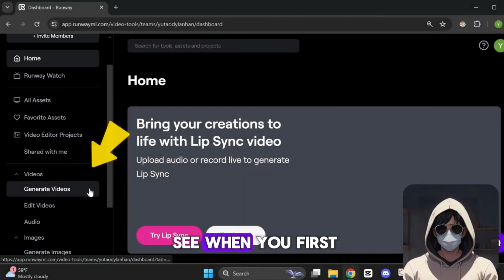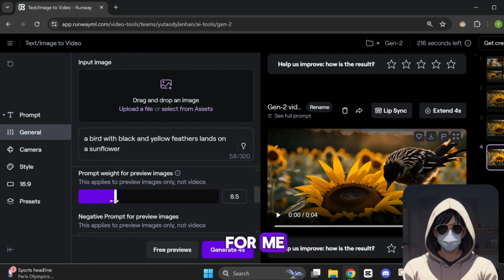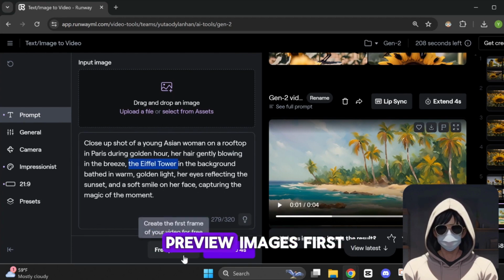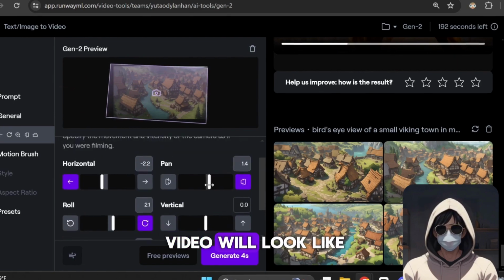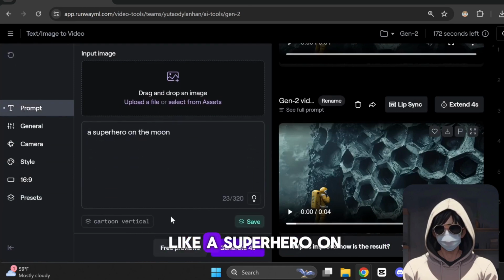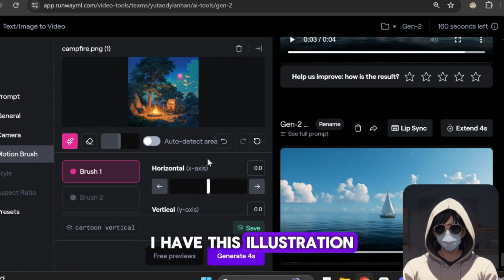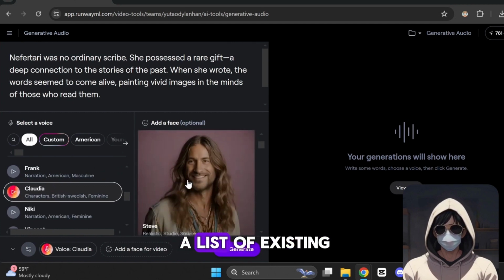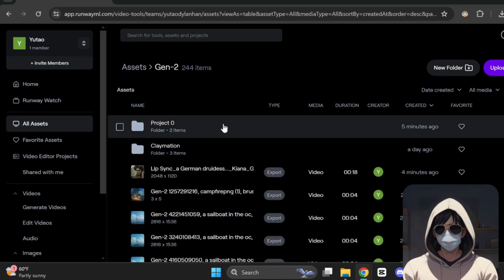How to Create Stunning Ai Videos with Runway Gen-2 for FREE!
Here is a comprehensive guide on using Runway Gen-2 to create AI videos. We'll go over the basic tools for text-to-video, image-to-video, and video-to-video creation. We'll also explore the available settings and visual art styles in Runway. Additionally, we'll demonstrate advanced features such as the motion brush tool for detailed motion control and the lip sync feature to animate your AI characters effectively.

Chapters:
00:00 Runway Gen-2
00:33 Text-to-Video
01:58 General Settings
02:54 Visual Styles
03:51 Prompting for a Person
04:38 Extend Videos
05:08 Camera Motions
06:20 Image-to-Video
07:33 Motion Brush Tool
09:41 Video-to-Video
10:27 Lip Sync
11:43 Organizing & Asset Management
12:35 Pricing